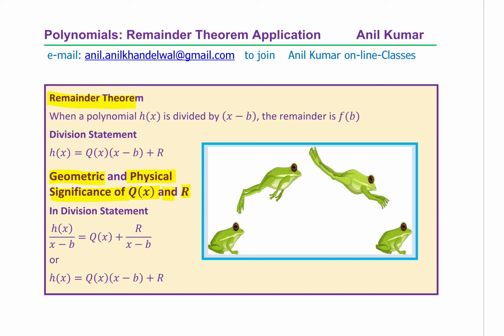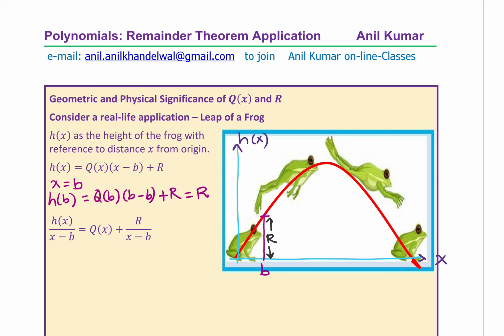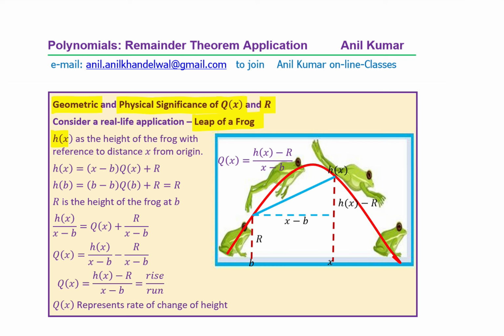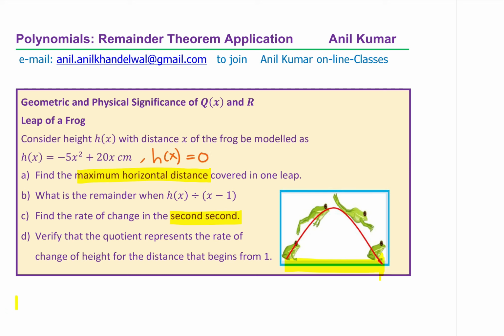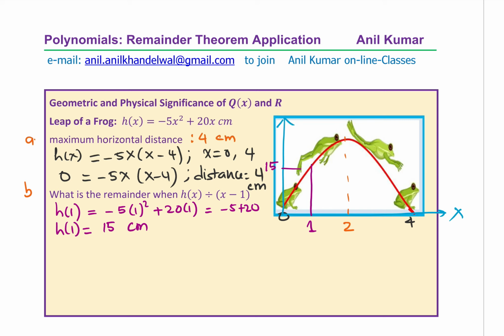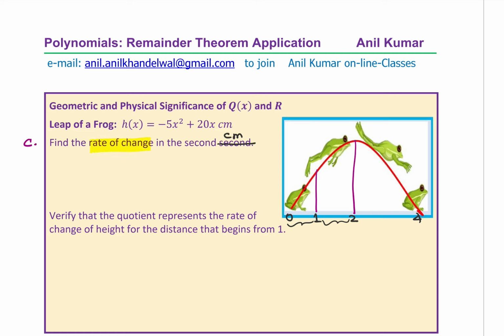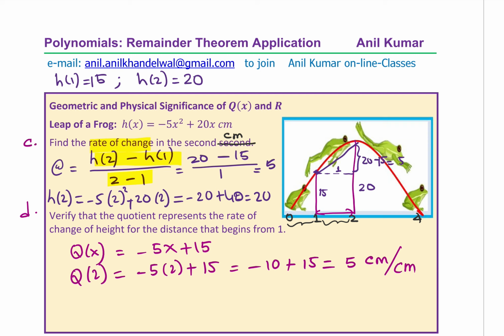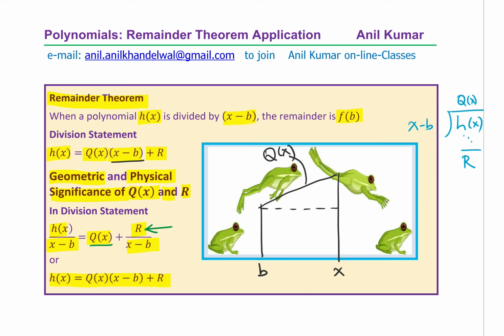Quotient and Remainder Significance in Division Statement of Polynomials Applications Anil Kumar